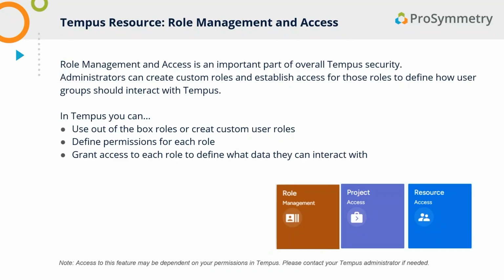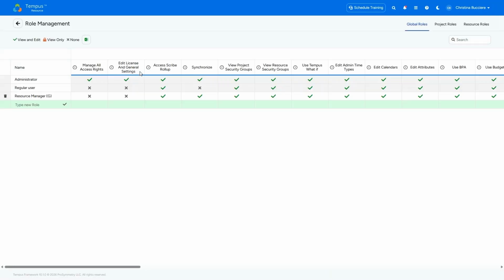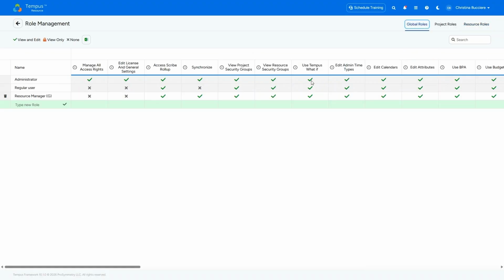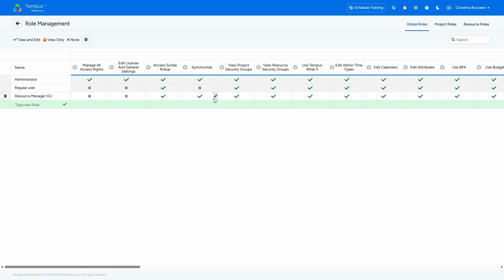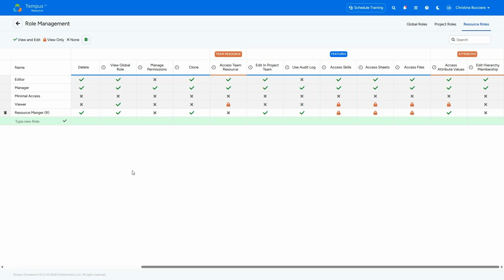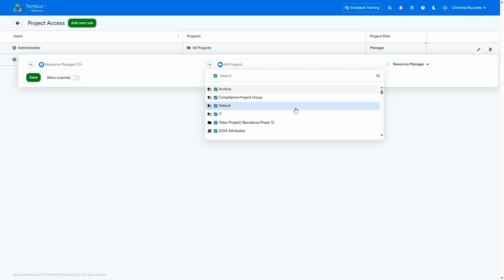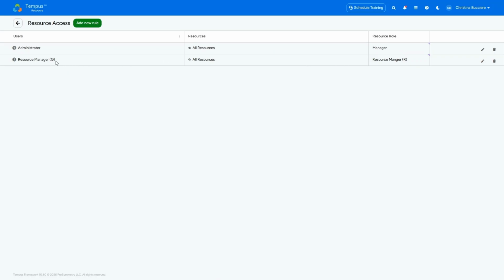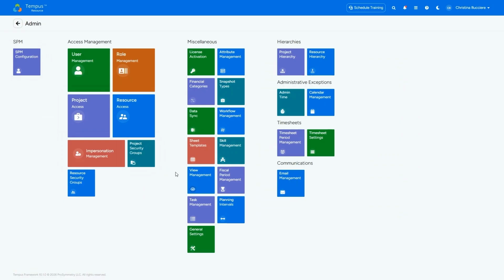Tempus Resource Configuration: Role Management and Access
Christina Bucciere, Implementation Consultant for Tempus Resource, walks through Role Management and Access in Tempus Resource.